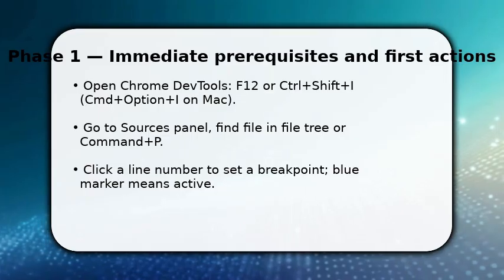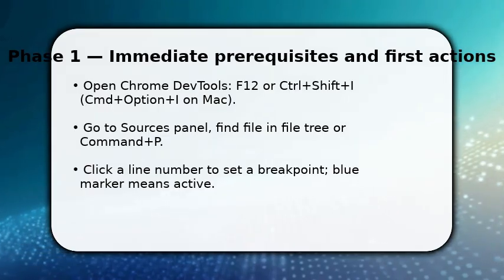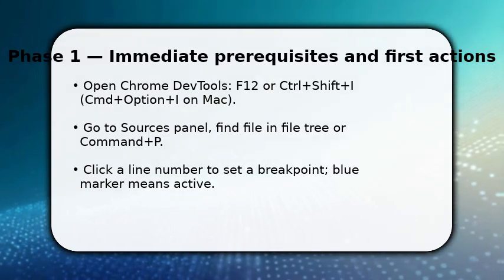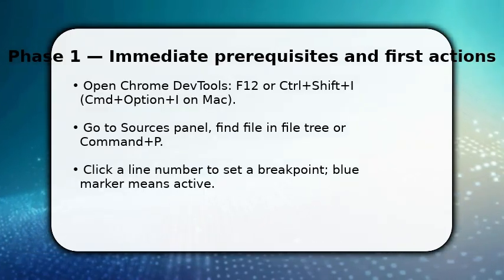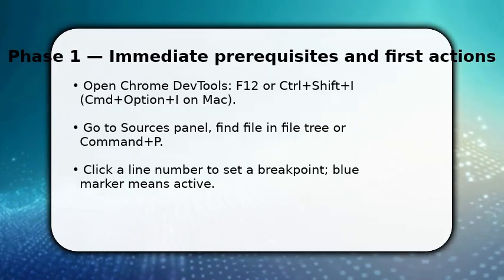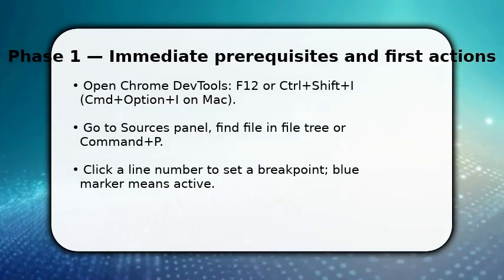How to Use Breakpoints in Chrome Developer Tools (easy Method)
How to Use Breakpoints in Chrome Developer Tools (easy Method) | 🔒 Surfshark VPN Deal — Stay private and secure. $1.99/mo + 3 Months Free ▸

Learn the straightforward method to utilize breakpoints in Chrome Developer Tools for debugging web applications. This video guides you through setting up and using breakpoints effectively, enhancing your troubleshooting skills.

Chrome DevTools,